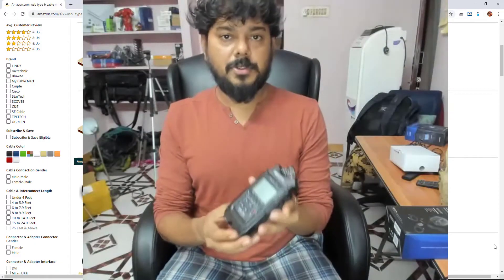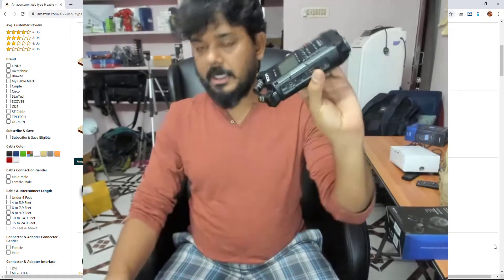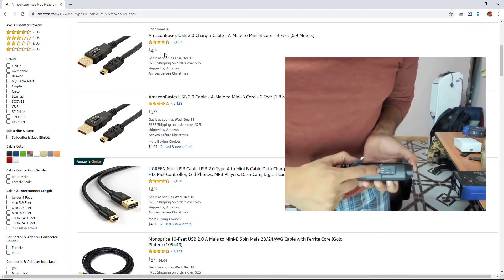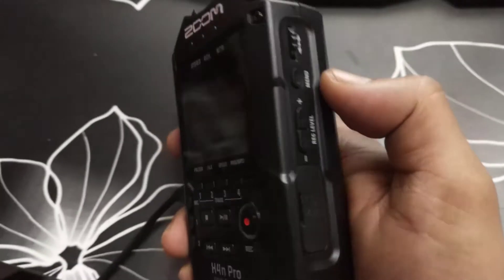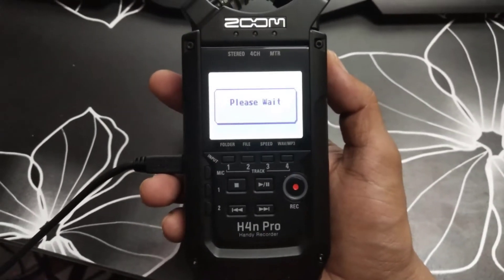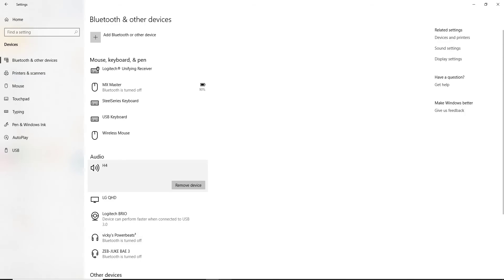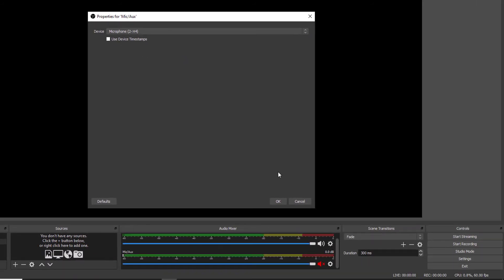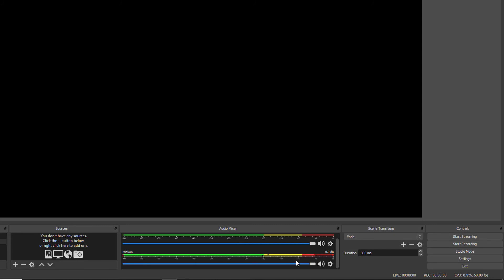How to Connect ZOOM H4N PRO Mic to Windows PC or LAPTOP?